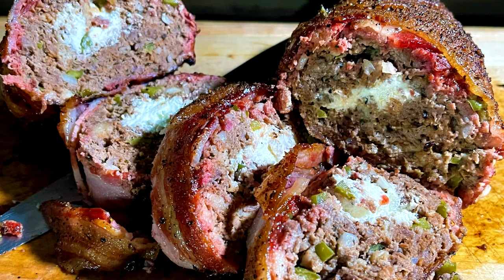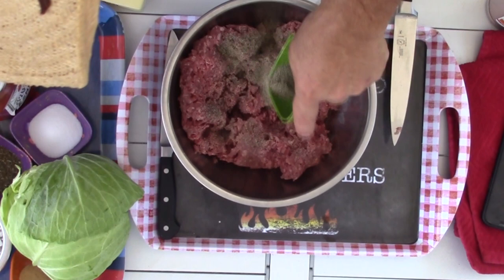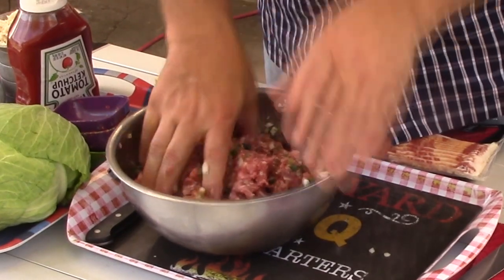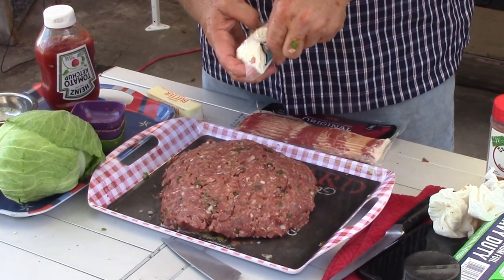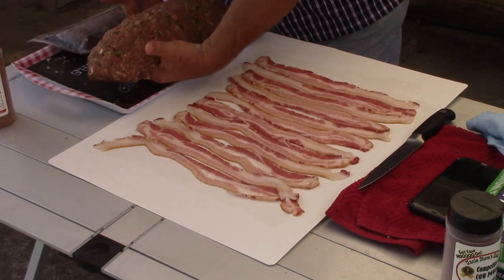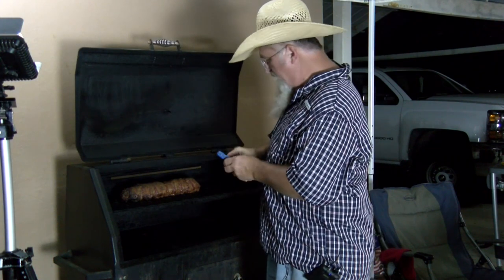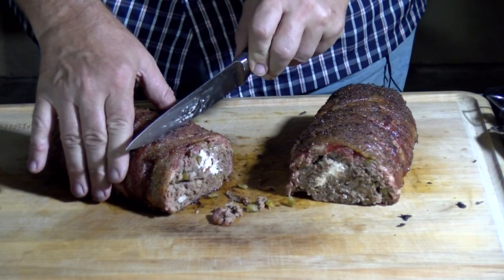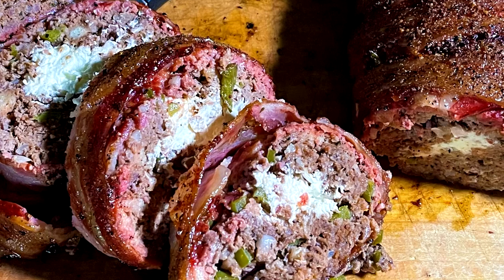Smoked Meatloaf Bacon Wrapped Goat Cheese Stuffed Smoked Fatty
Smoked Meatloaf, BBQ Meat Loaf, or a Smoked Fatty, I guess you can call it what you want to just don't call me late for dinner when you are BBQing some smoked meatloaf on the pellet grill. Well actually it does not have to be on the pellet grill. I t can be on any grill you happen to have handy. This is an easy meatloaf recipe that just about anyone can make. I will put the meatloaf recipe below so you can make sure you have all the instructions for properly making this fantastic meatloaf.

Recipe
3lbs     ground beef
1           medium onion, diced
1           large bell pepper, diced
2cups  bread crumbs
3           large eggs
3/4 cup ketchup
1tbs     dried basil
1tbs      salt
2tsp     black pepper
2tsp     granulated garlic
8oz      creamy goat cheese, or cream cheese
1pkg    thin sliced bacon

Mix first 8 ingredients
Form a log with the meat and place the cheese in teh center of the loaf
Wrap in bacon
Set pellet grill at 275 and smoke for  2 1/2 hours or until the meatloaf reaches 155° and the bacon is browned

Thanks
Chef Johnny